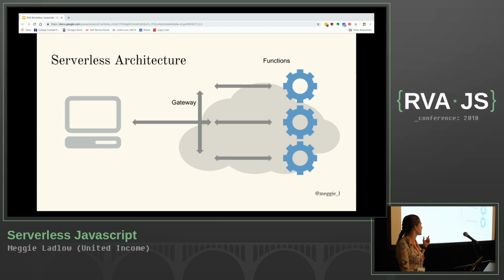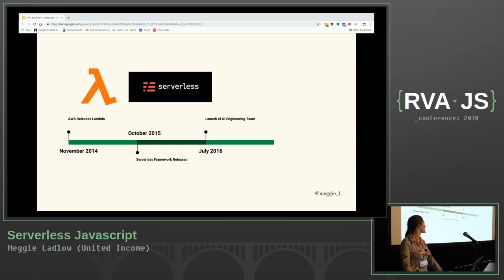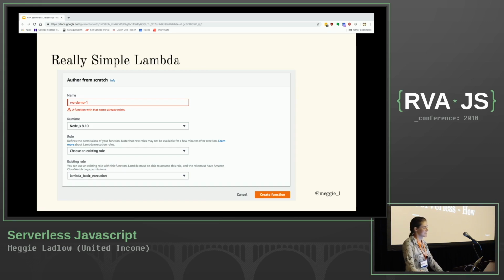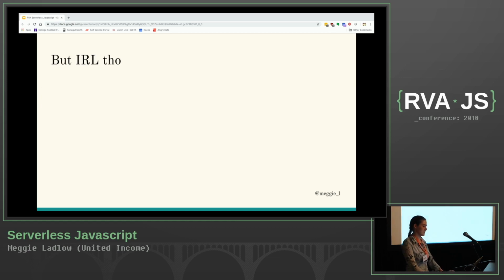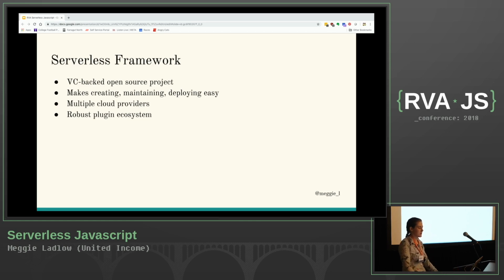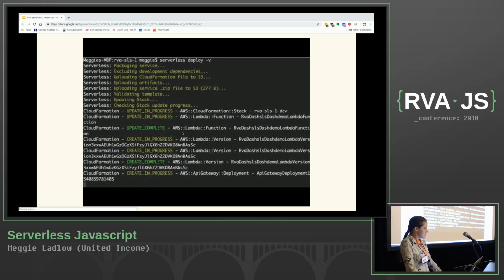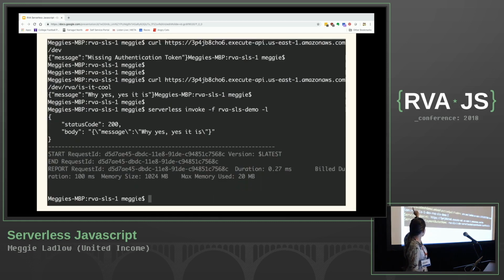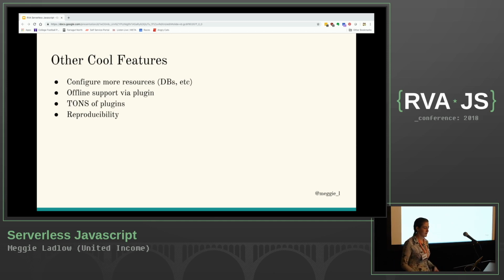RVA JavaScript Conf 2018 - Serverless Javascript by Meggie Ladlow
In this talk I will begin by discussing what a serverless application is, how it differs from a traditional hosting model, and how it differs from running your application from a cloud server like EC2 (don't have to worry about keeping your OS/OS packages up to date, save money by having your code only run when needed, etc).

I'll continue with a case study how my company has deployed our application to AWS Lambda using the Serverless library. I'd also like to present some alternatives to the Serverless library. The case study will cover not only the initial deployment, but also how we later re-deployed our application to a new AWS account in a new region, and how easy it was to get everything online.

Key takeaways from the case study will be the components of a serverless application that I think are most important (build pipeline, deployment scripts), as well as how flexible serverless applications are - you can use them on any major cloud provider.

Designs by hornbycreations.com.